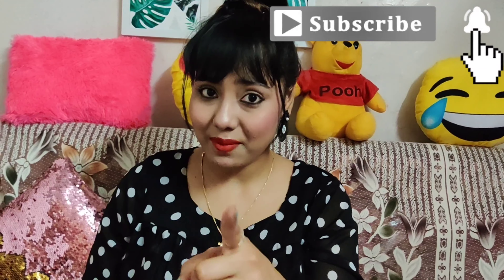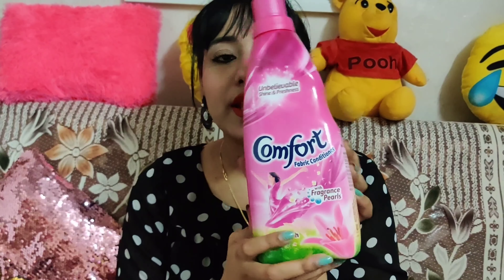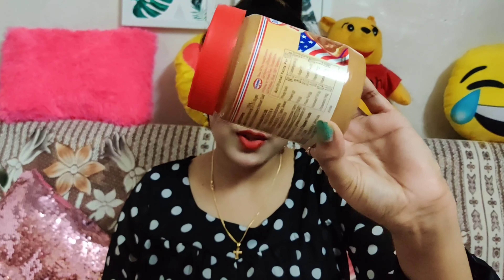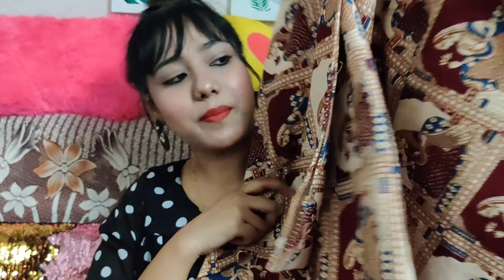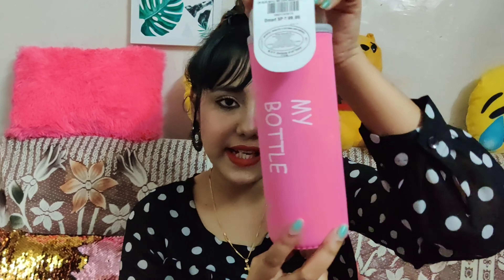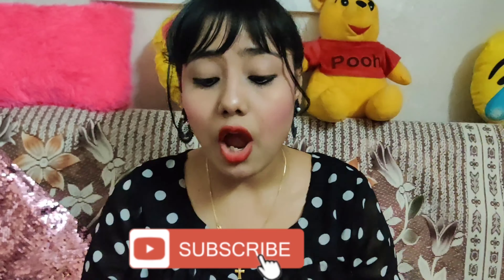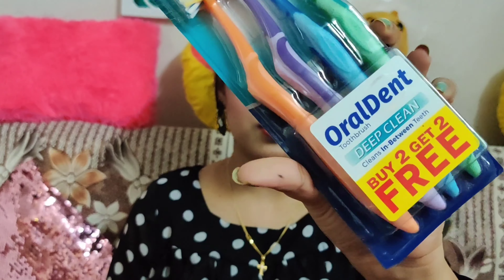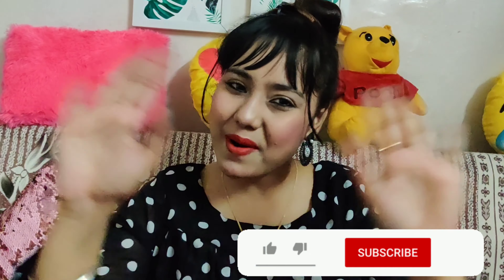DMart shopping Haul 2020 // DMart offers // Latest DMart collection // Natasha Almeida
In this Video i m sharing dmart Haul... I hope u like it...💞💞💞💞💞

 Dmart tour / Dmart Latest collection video link

👉On all the products I'll give my Honest review.
👉The products shown or Reviewed in this channel, are the products I like using. I have never tried to push products on any one. I only recommend products based on my personal experience.

Copyright:-
Everything you see on this video was created by me (Natasha Almeida) unless otherwise stated.